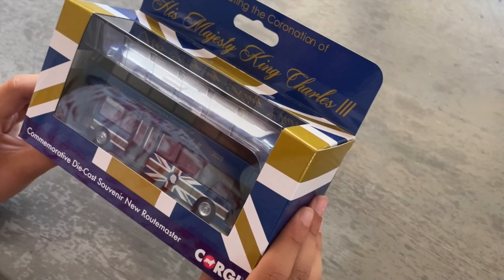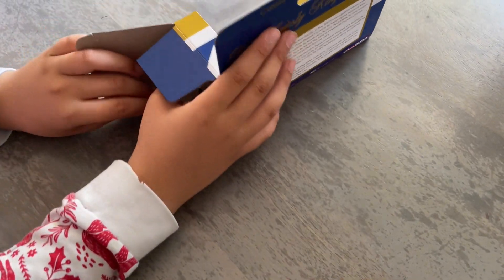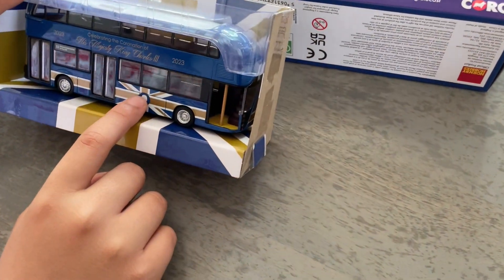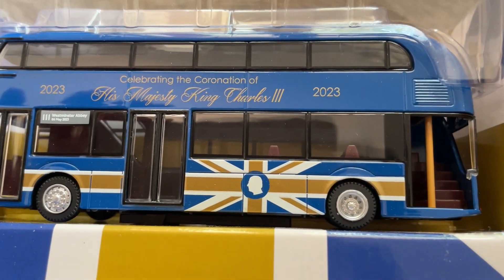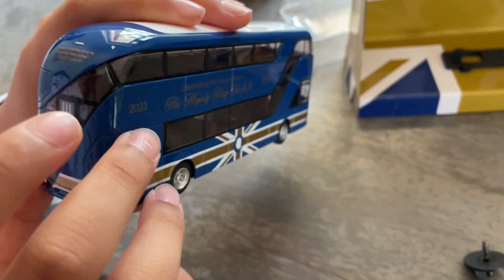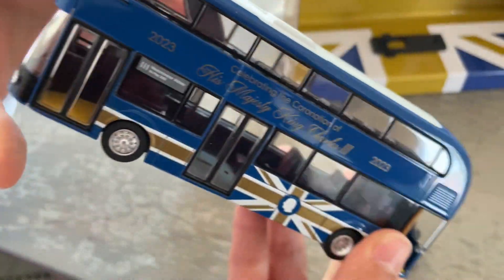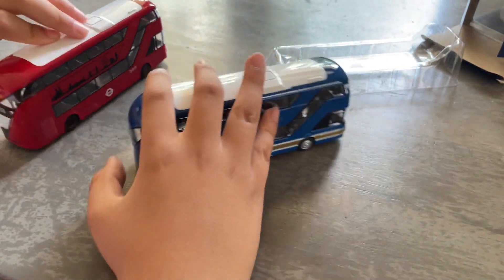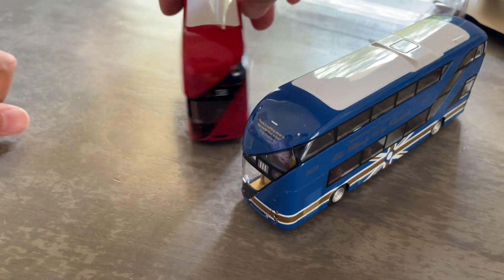Corgi King Charles III Bus Model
Unboxing and review of the Corgi King Charles III Bus Model. By Niccolò.